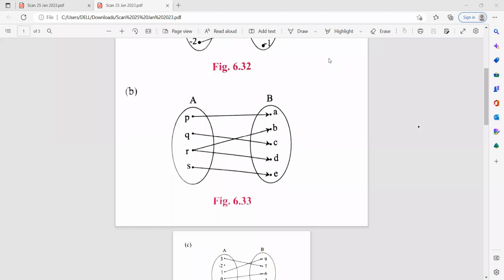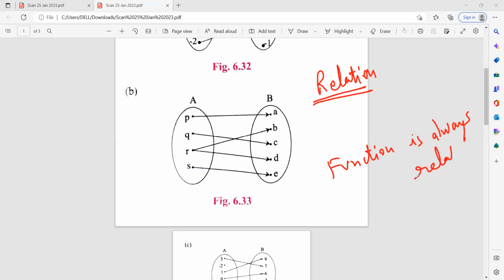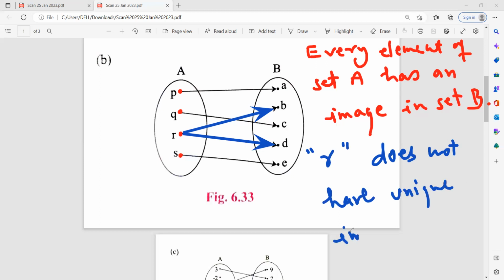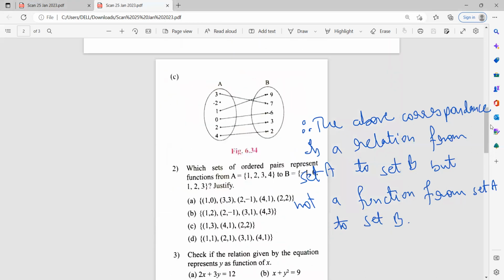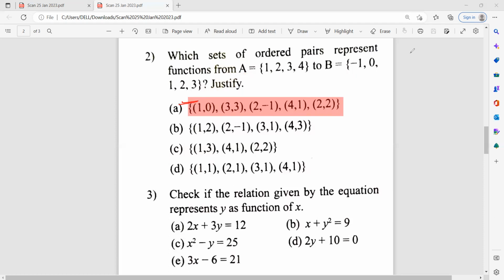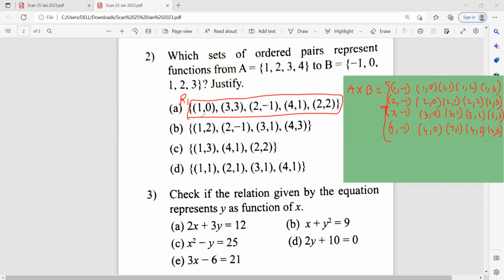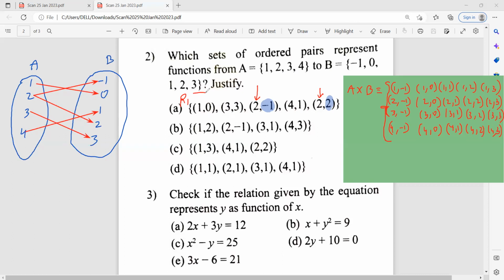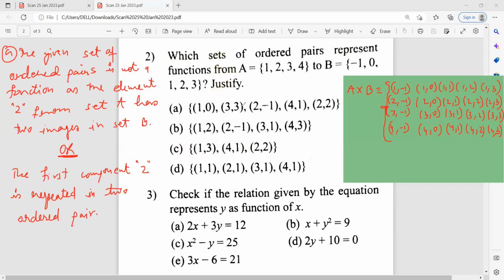FUNCTIONS FOR CLASS 11th & 12th Lecture number 02